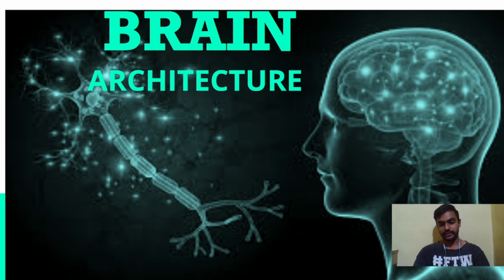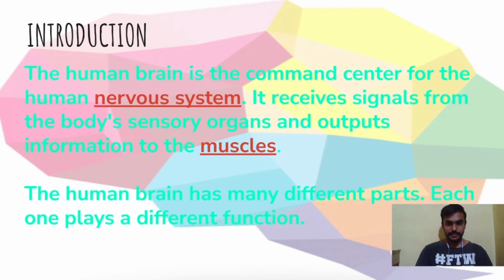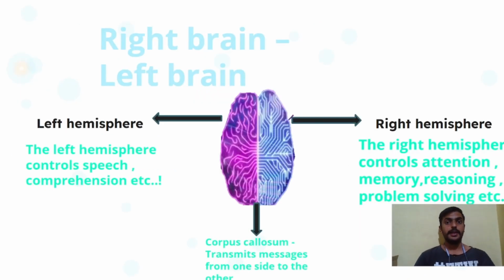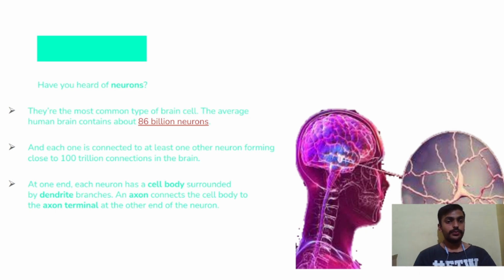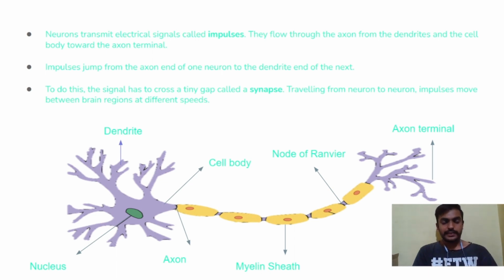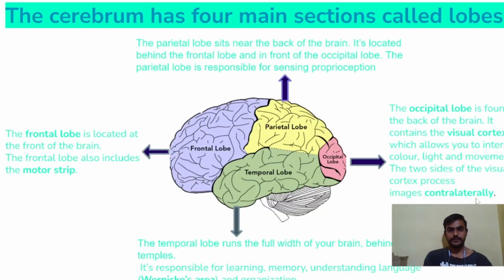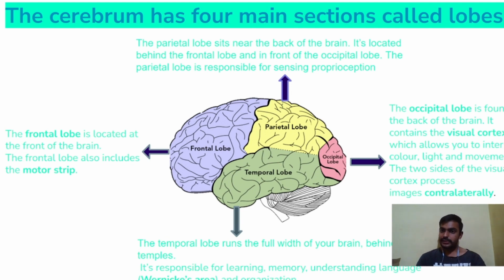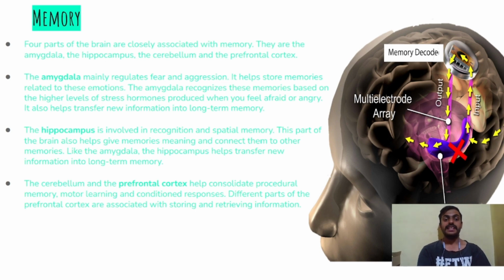Brain | Brain architecture | comparison between human system and computer system | vtu.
In this video I have explained about the brain , brain architecture  and some comparison between human system and computer system. This video also consist of some information about neurons and nervous system